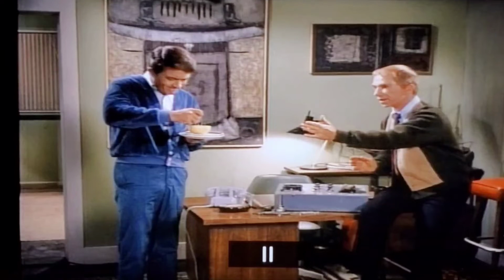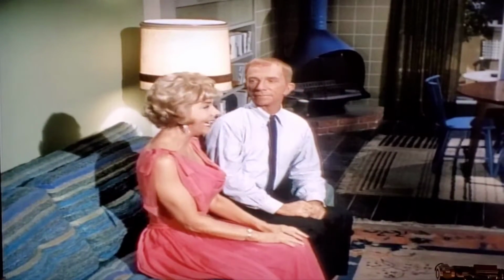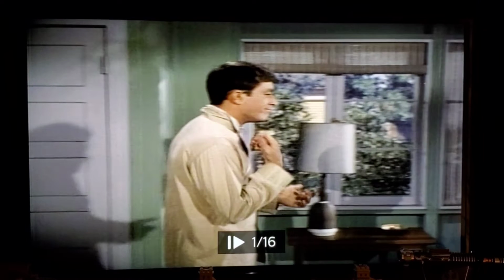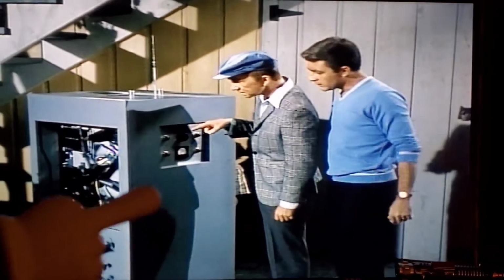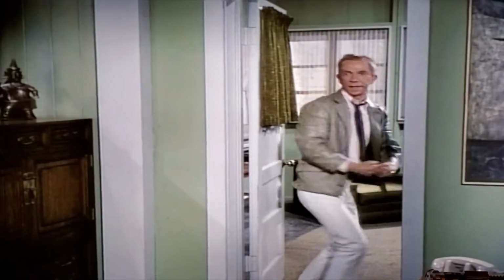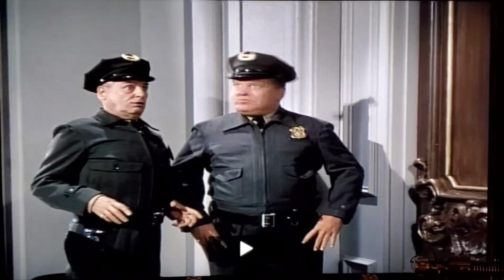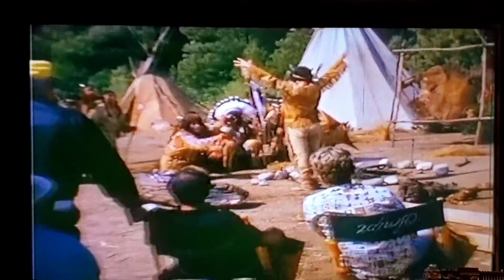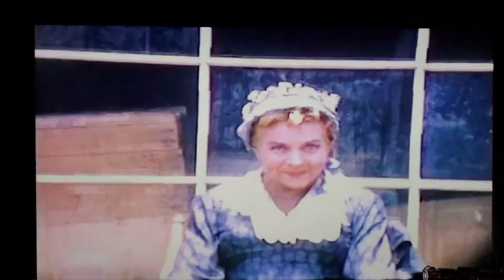My Favorite Martian Mistakes, Goofs And Oddities Season 3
Clips Courtesy Of Jack Chertok Productions And CBS Television

The last and final season of My Favorite Martian now in color!